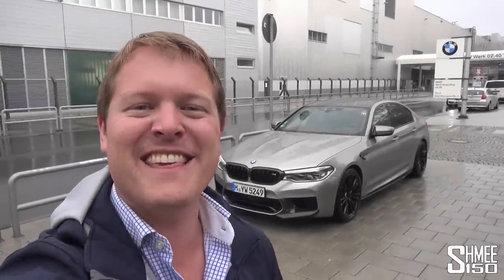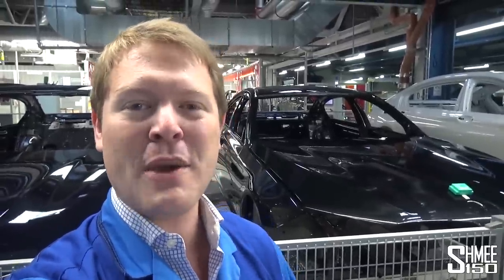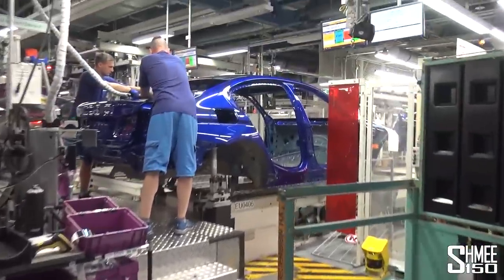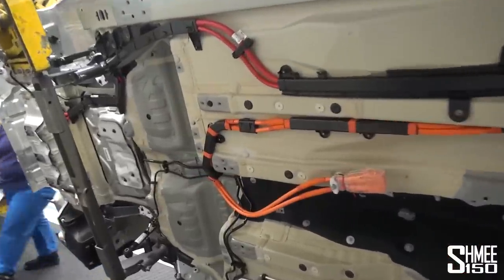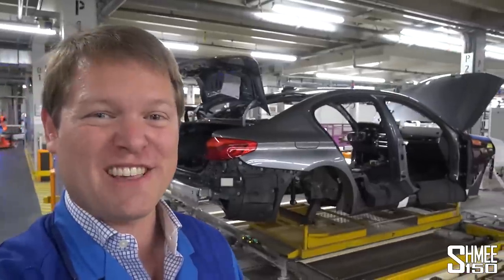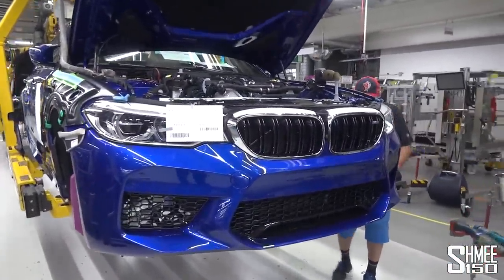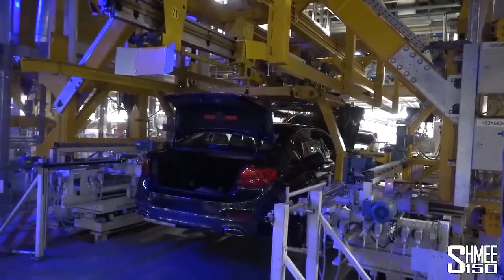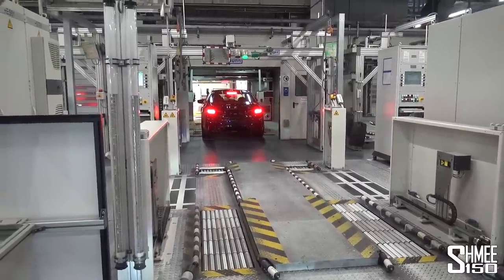This is Where My BMW M5 was Built! | BMW Plant Dingolfing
A few months in with the BMW M5, it's time to go back to visit the place it was built! With an incredibly opportunity to bring a camera to the assembly line at the BMW Plant Dingolfing, we can see the birthplace for the BMW models like the M5, new M5 Competition and the future 8 Series with it's different models.

My story with the M5 has been jam packed; from collecting it at the BMW Welt to visiting the likes of the BMW M Studio and BMW Individual, but now it's time to rewind the story back to the beginning to see what's involved in it being put together. From the painted body shells arriving at the start through to the car resting on its own wheels and starting up; going through the installation of many components along the way including the wedding and moment of engine marriage.

The BMW Plant Dingolfing is home to the 5, 6, 7 and 8 Series models, and is the largest BMW plant in Europe, employing 17,500 people as they go about building up to 400,000 cars a year - and a total of 10,000,000 since they opened! Being granted permission to bring the cameras inside to take a look around was a truly unique opportunity and a huge thanks goes to those involved at the plant, from BMW and BMW M who made that possible.